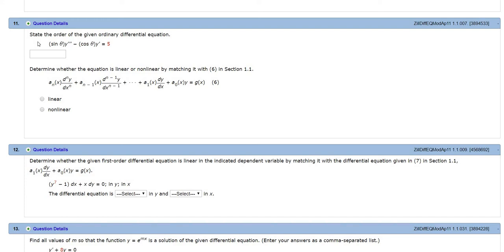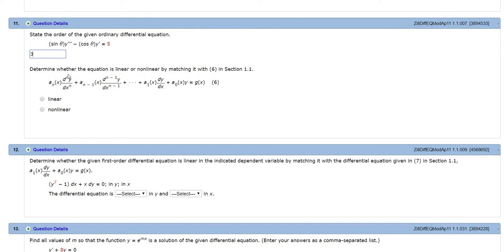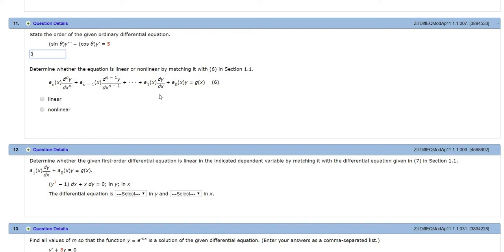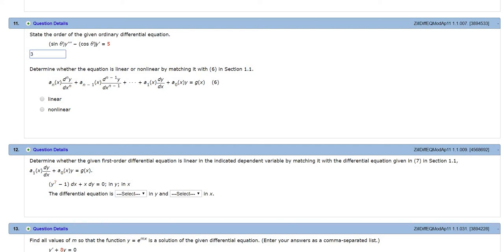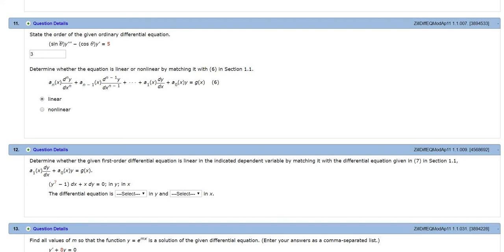State the Order of the Given DE and Determine if it is Linear or Nonlinear